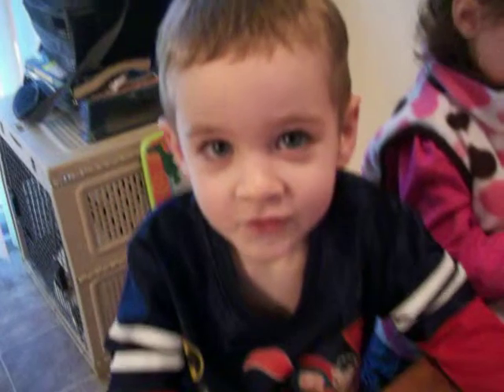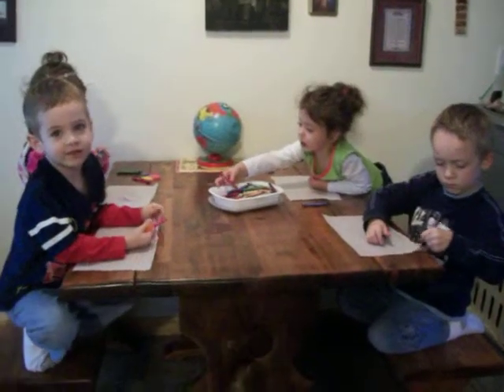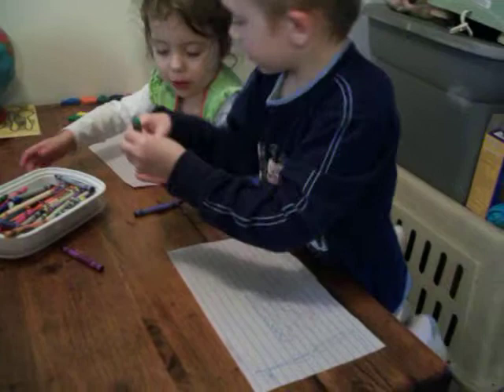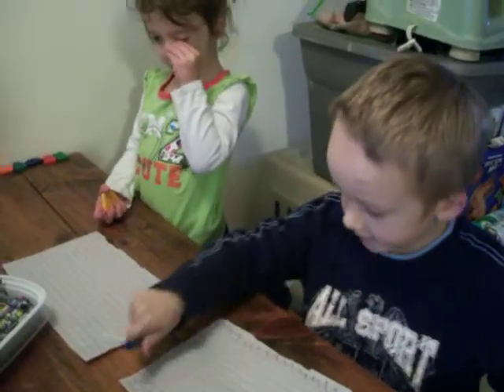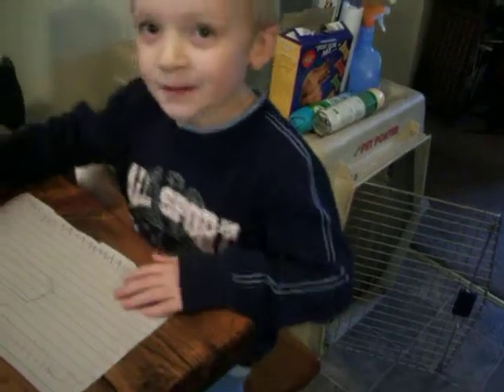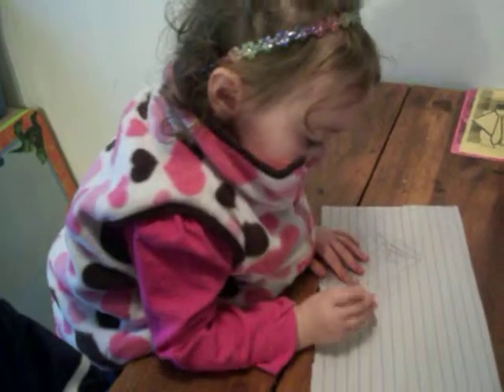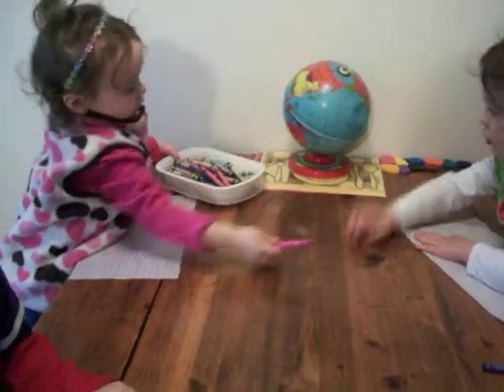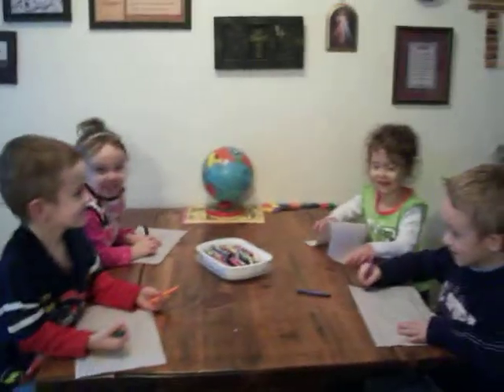Kids coloring 10 26 11